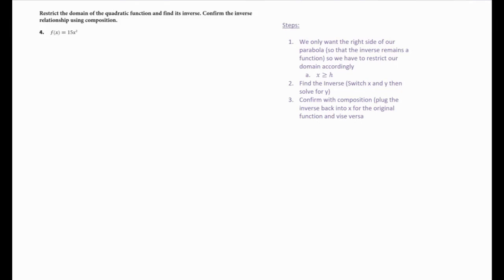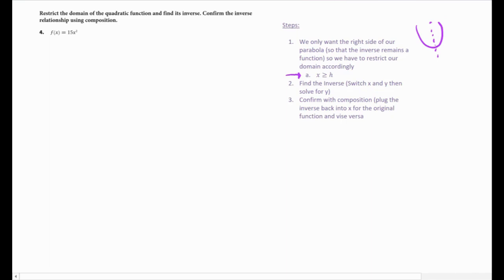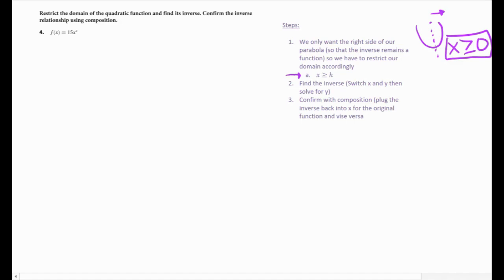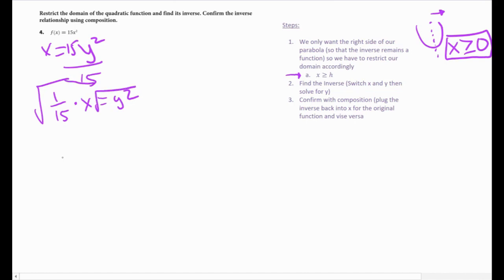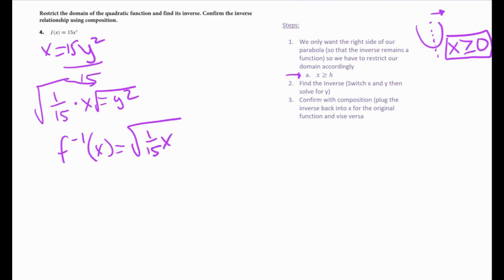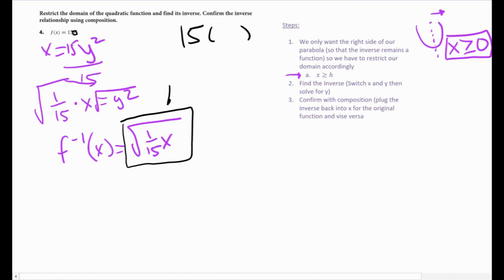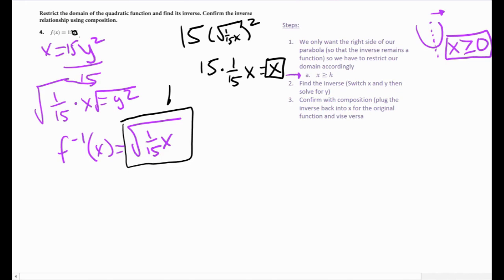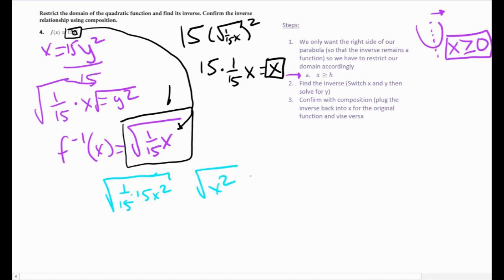Alg 2 HW 10.1 Q4